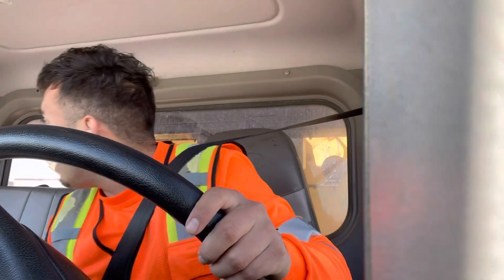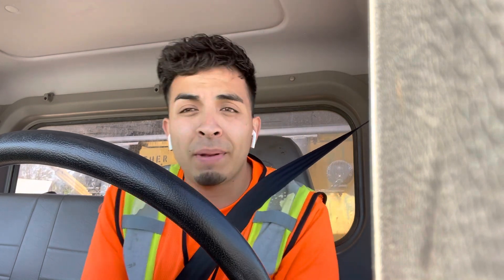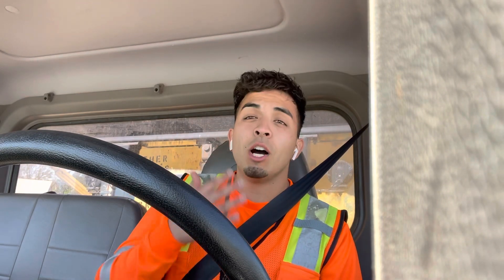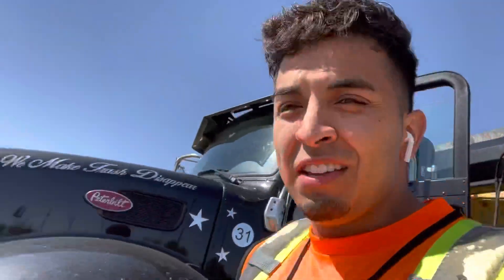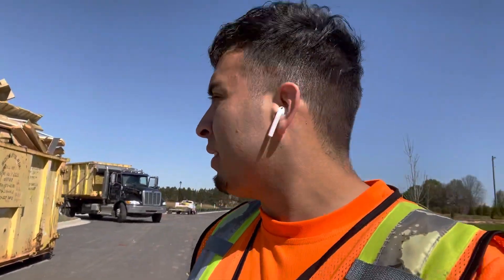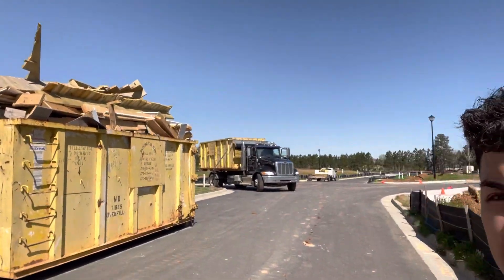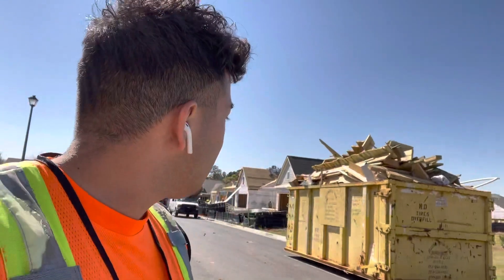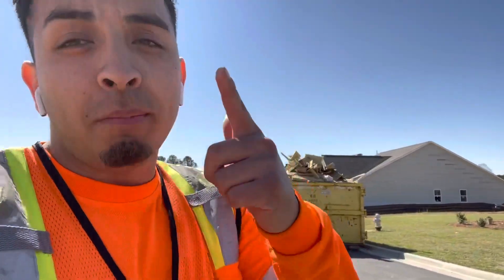EXTREMELY OVERFILLED DUMPSTER!!! (BAD IDEA)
In this quick video I’ll be showing you guys an over filled dumpster & I basically explain what not to do in these types of situations as well.

❗️Bryan98KiD💯❗️